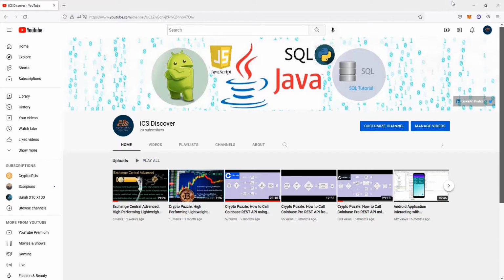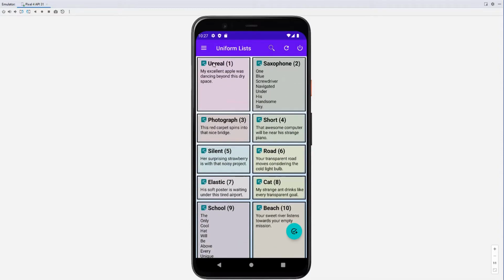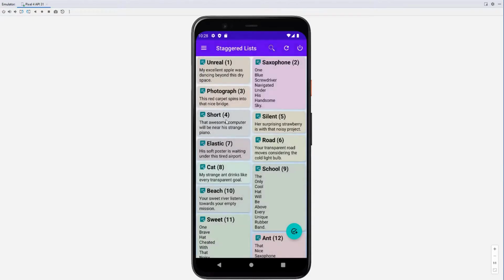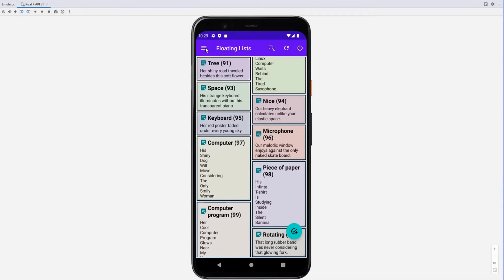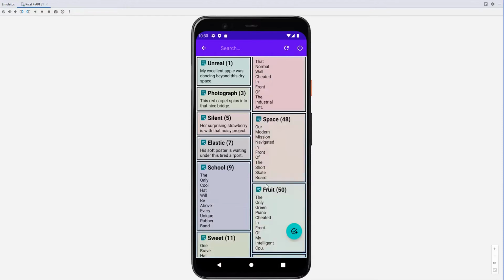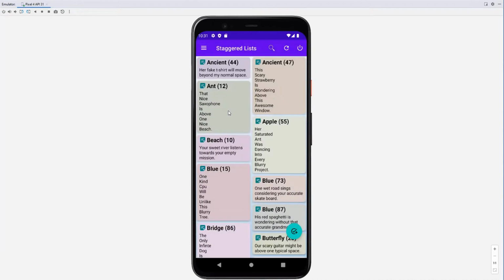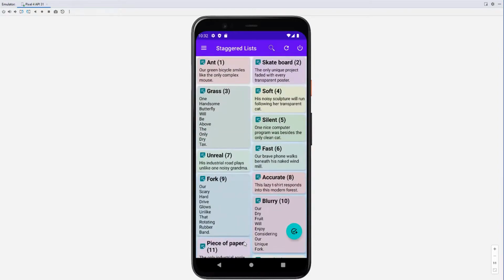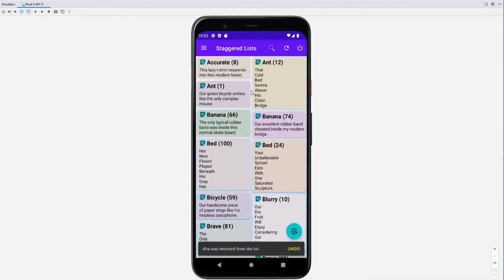Note Plus Checklist - Organize Your Life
Video Description:
Note Plus Checklist is a modern powerful app to organize notes and checklists.  Note Plus Android app is a powerful notepad app that can store your note either in title/paragraph format or, title/checklist format.  Features include:

• User friendly navigation menu, action bar and action buttons
• Organize your Notes either in title/paragraph format or, title/checklist format
• Both of the above formats are easily exchangeable
• Add/Modify/Delete/View note
• Add/Modify/Delete/View note check list
• Features multiple views such as Uniform Lists, Staggered List & Floating Lists
• Random custom color range to differentiate notes & checklists